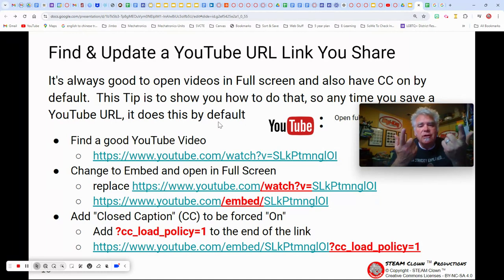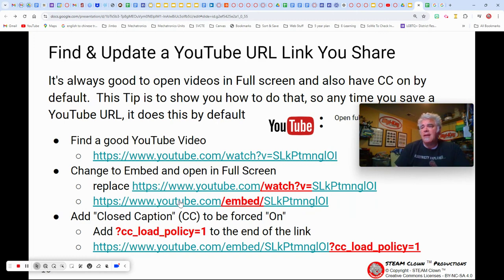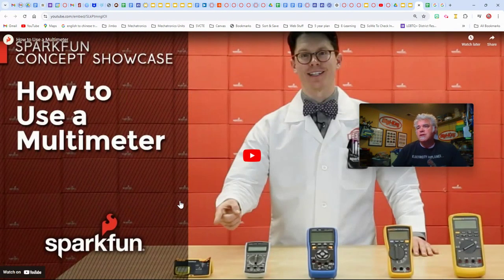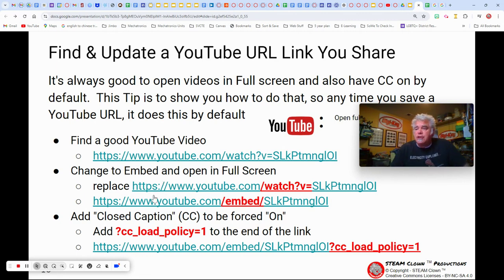YouTube Add Closed Caption CC to be forced On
It's always good to open videos in Full screen and also have CC on by default.  This Tip is to show you how to do that, so any time you save a YouTube URL, it does this by default
Add "Closed Caption" (CC) to be forced "On"